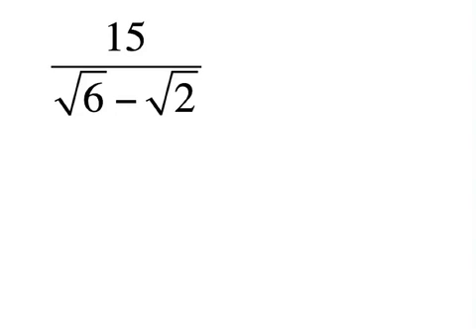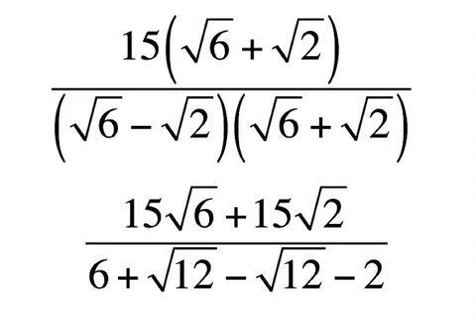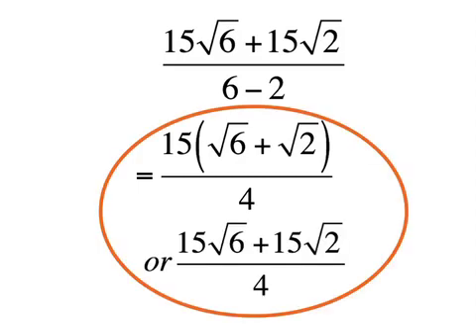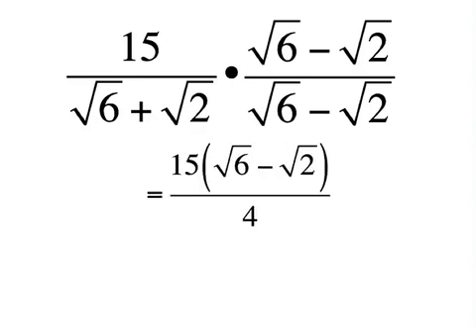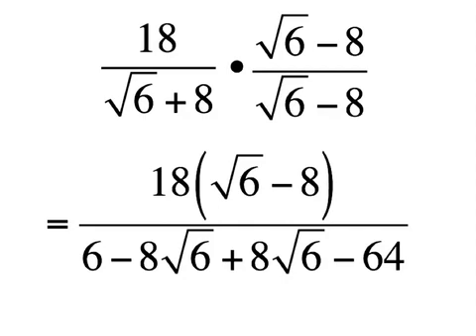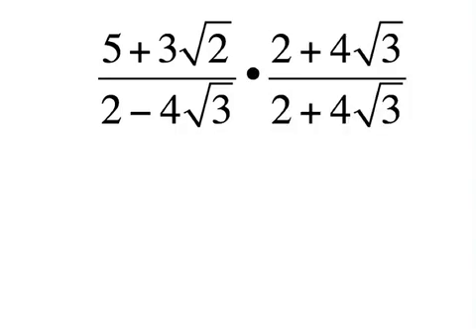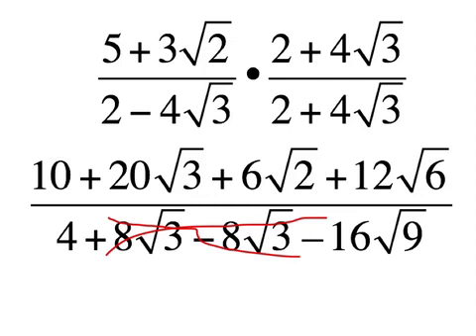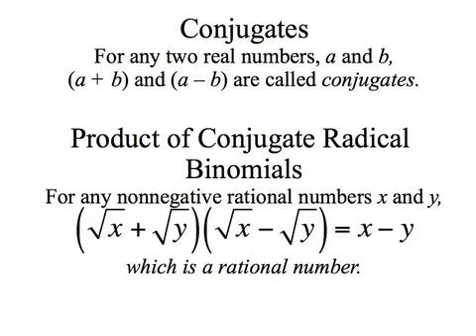Binomials With Radicals: Lesson 112